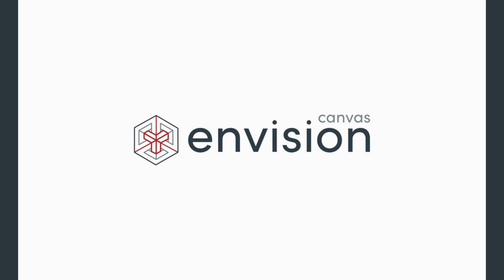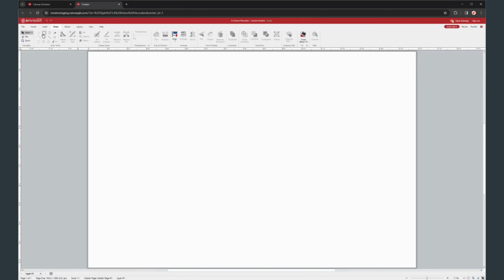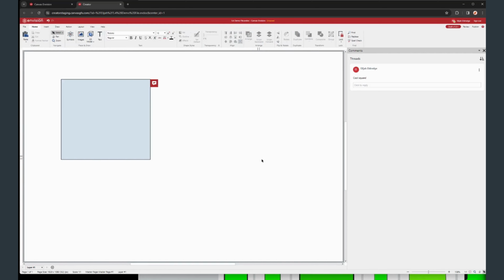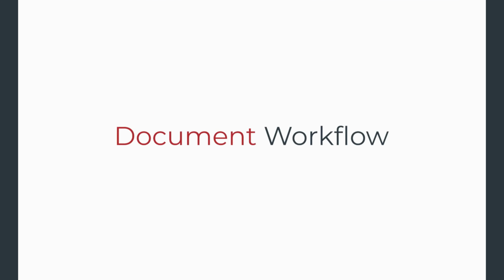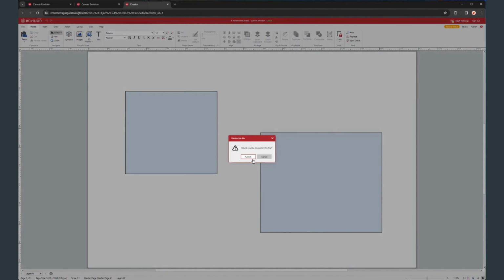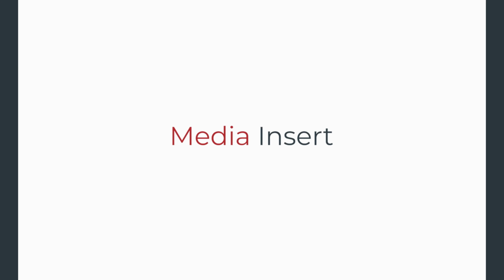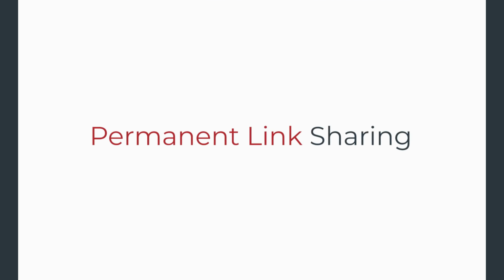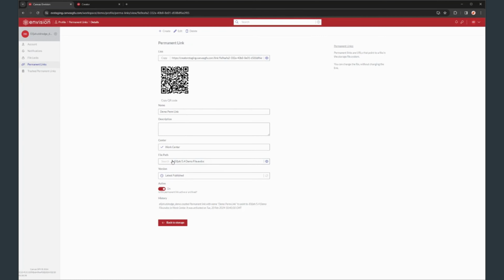Canvas Envision Release 5.3 Details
The latest revision of Envision includes enhancements to help manufacturers meet quality KPIs.

The Envision platform is used by manufacturing organizations to provide front-line workers with model-based work instructions for assembly, maintenance and repair, and training applications.

With access to the latest design engineering and product information in a powerfully visual format, workers always have the information they need to do the job right, every time.

In release 5.3, Canvas GFX is releasing an array of new features including:

- Enhanced Document Management features, which provide powerful new ways to strengthen version control and drive new document workflows.
- Updated Markup & Review functionality, making it easier than ever for teams to collaborate – even remotely.
- Public Centers, which enable easy distribution of instructions created with Envision to anonymous viewers, such as consumers.
- Permanent Link Sharing, giving manufacturers an integrated way to easily manage redirects of instructions assigned to a URL or QR code, within the Envision application.
- Space Mouse support, which helps users leverage these powerful devices to create and manipulate 3D models when designing Envision documents.

“Work instructions have a direct impact on an organization’s ability to deliver on goals for quality, as people can only perform a task as well as the training and instructions they receive,” said Patricia Hume, CEO, Canvas GFX. “Interactive work instructions created with Envision help enhance understanding by utilizing diverse formats, including 2D, 3D, video, animations, and audio. With high quality learning materials, workers are set up for success, improving job satisfaction and retention.”